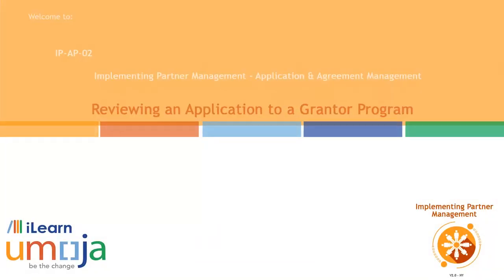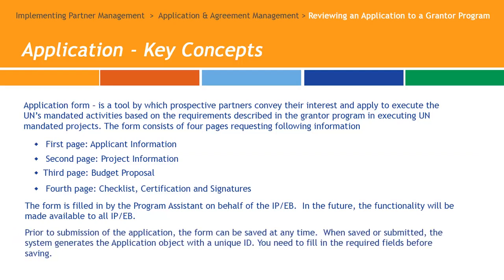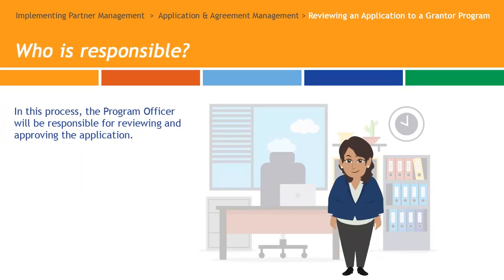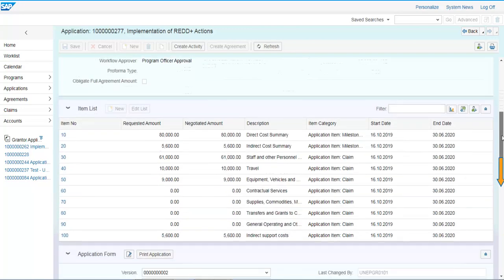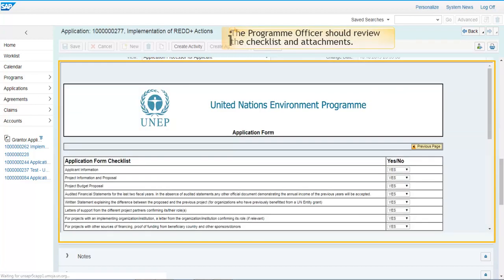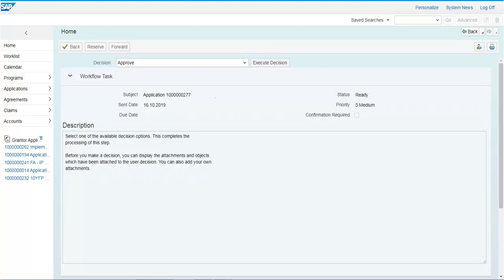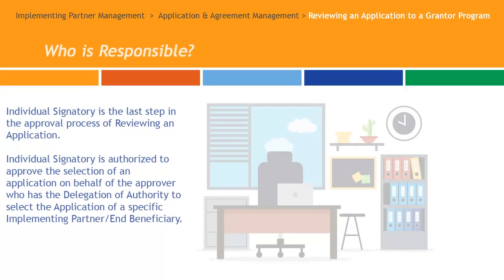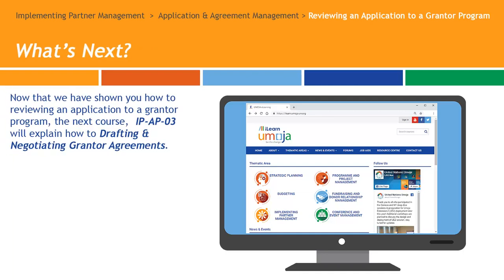IP LE 01 Creating a Funds Certification